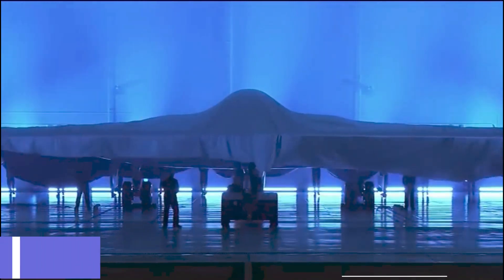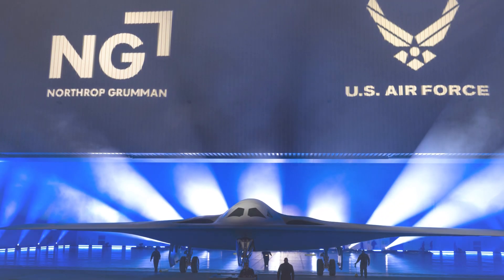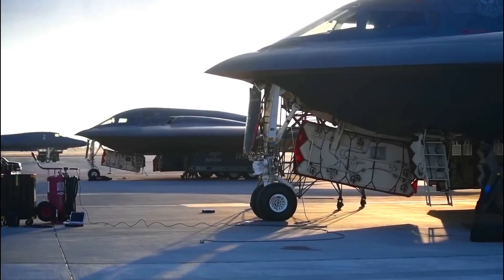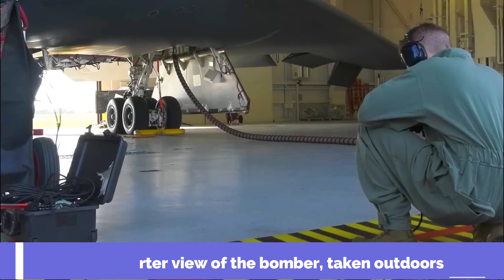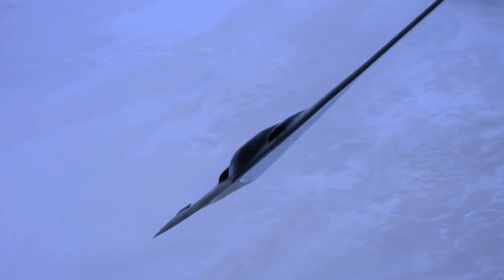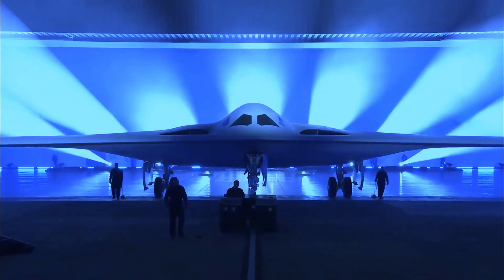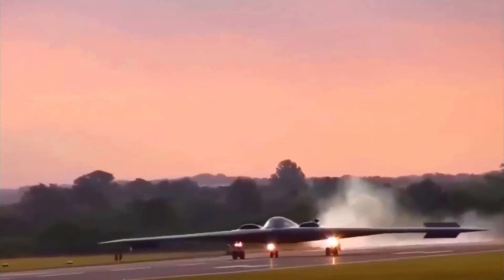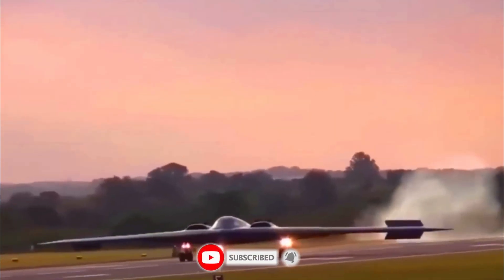US TESTS NEW 6th Generation Fighter Jet Technology AND REVEALS Secret of Superior Performance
Northrop Grumman’s 6th generation aircraft is expected to make its maiden flight by the end of the year.
The US Air Force released two more new images of the B-21 Raider, a 6th generation stealth bomber developed by Northrop Grumman. One of the photos shows the aircraft for the first time from a side angle, revealing still unknown aspects of the project